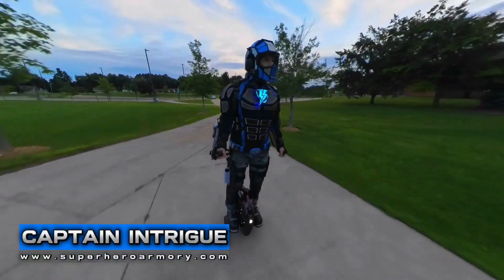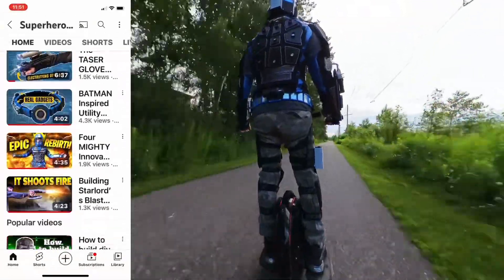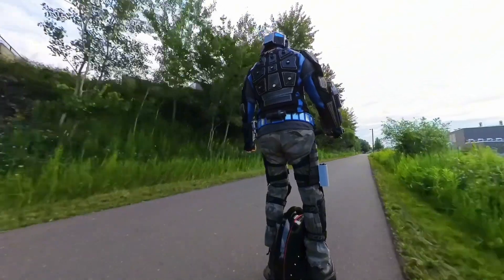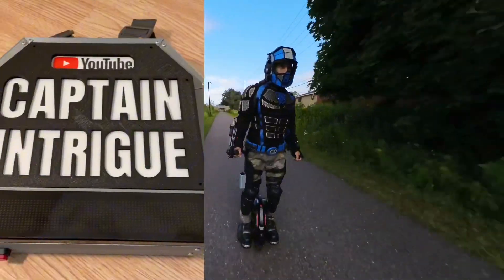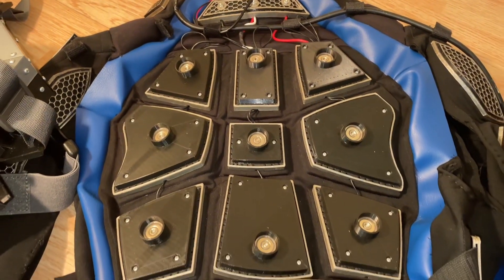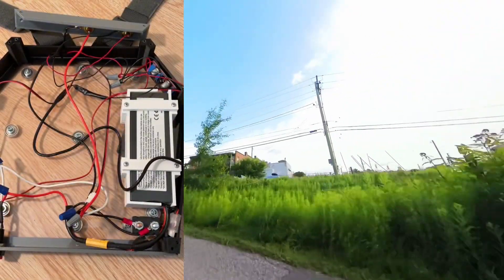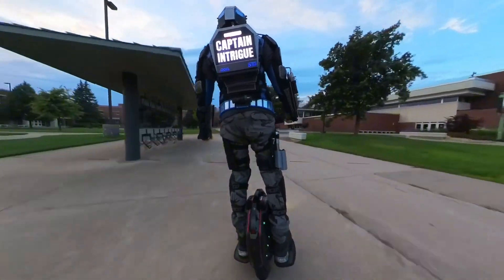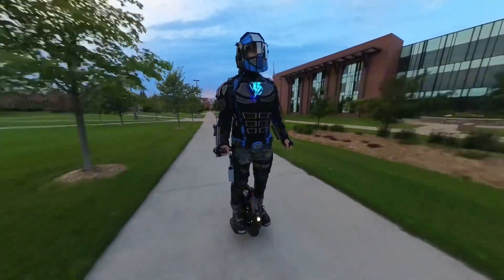Strategic SUPERHERO SUIT Upgrade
Join Captain Intrigue as he upgrades his superhero armor with a billboard and illuminated insignia! Discover the thought process behind adding his name and website to his suit, making it easier for bystanders to recognize and follow him on his superhero journey.

In this episode, we explore the process of designing and building an illuminated LED sign and insignia. Learn how he uses an array of neodymium magnets, backpack-style straps, and a robust power source to make this possible. We also dive into potential future improvements and would love to hear your feedback in the comments.

This video is perfect for anyone intrigued by superhero culture, cosplay, and practical design solutions. Whether you're here for the superhero adventures or the behind-the-scenes engineering, there's something for everyone.

Together, we can enhance the future of real-life superhero adventures. Don't forget to check out the creation of the Mark 3 Armor in the linked video.

Insta360 Camera

Selfie Stick

Inmotion V8F Electric Unicycle